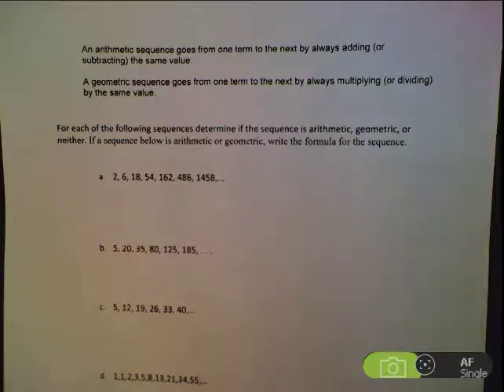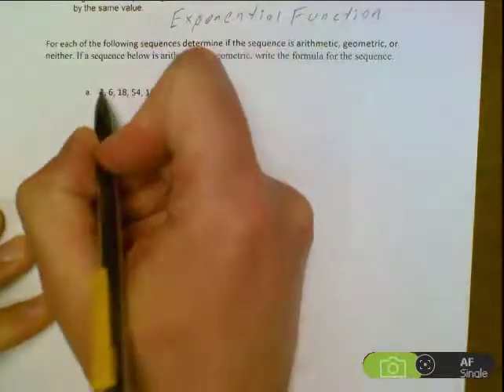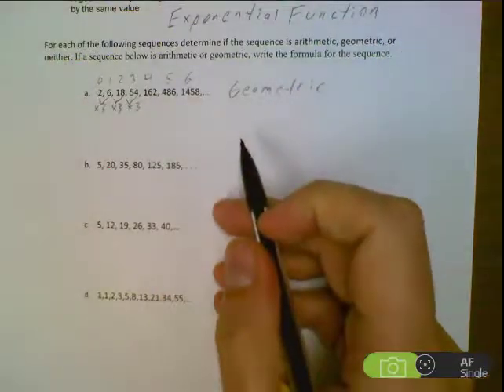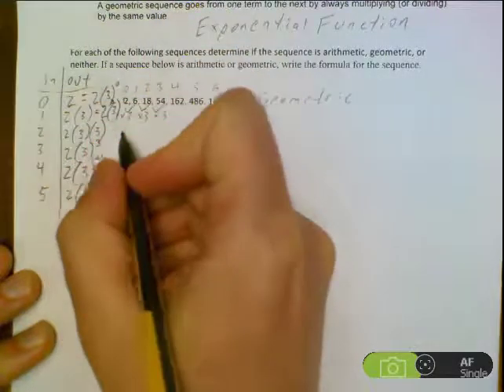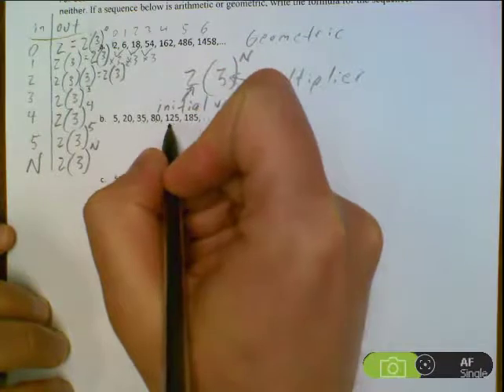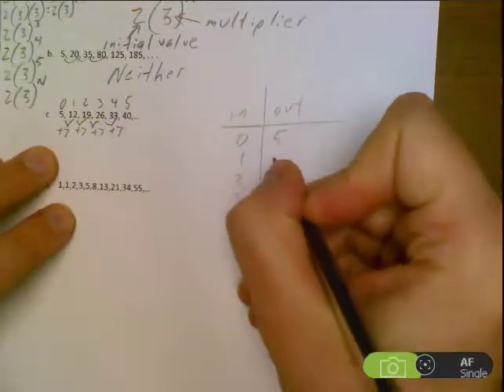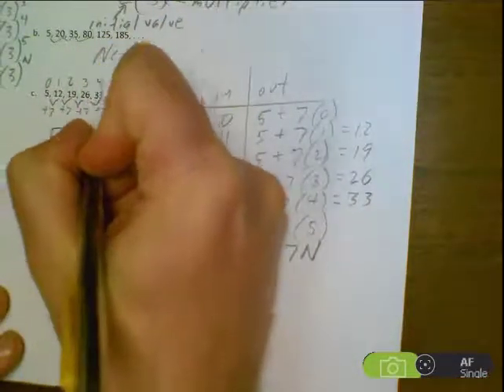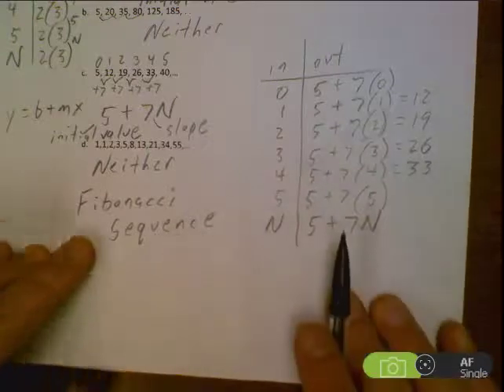Sequences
Identifying and creating formulas for arithmetic and geometric sequences.